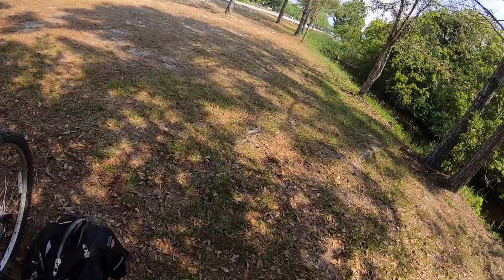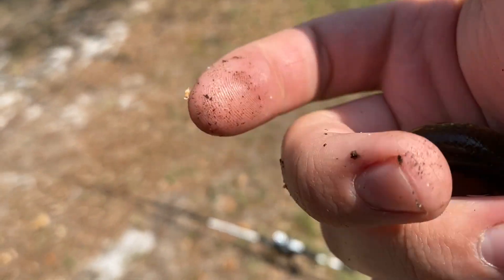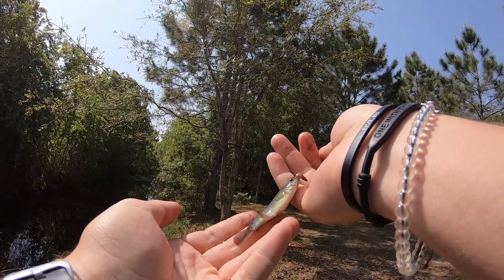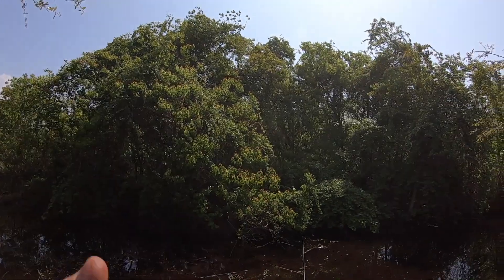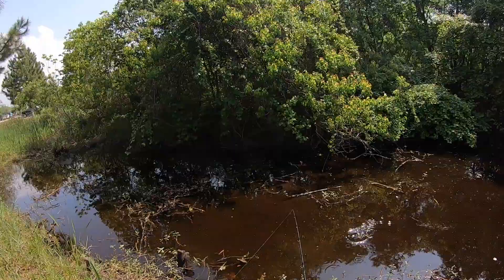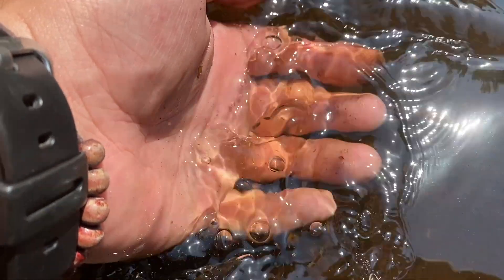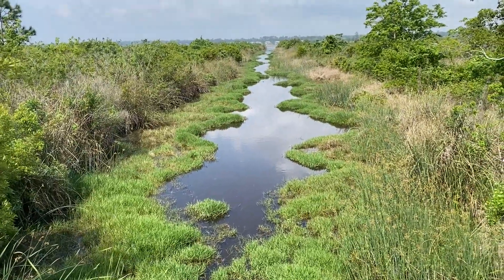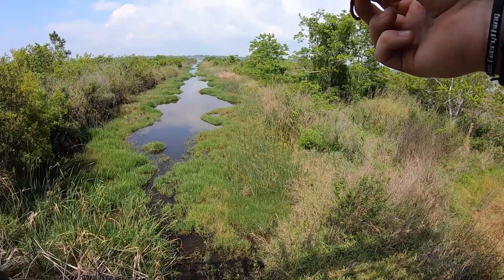Catching INSANELY Colored MICRO-FISH Out Of DITCH!